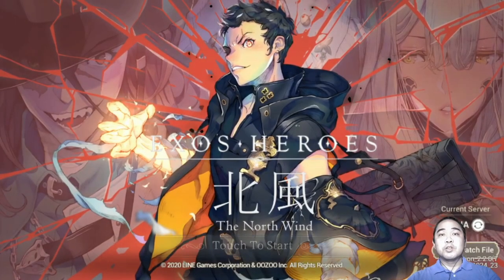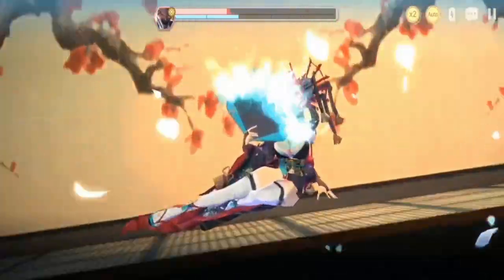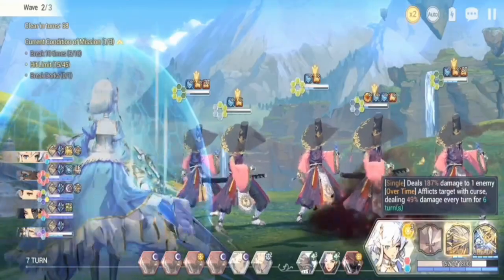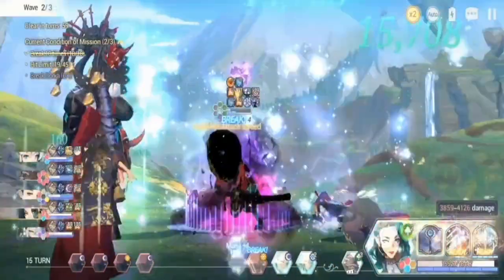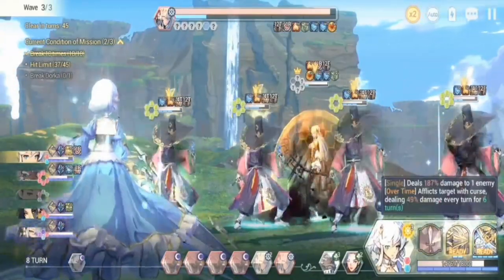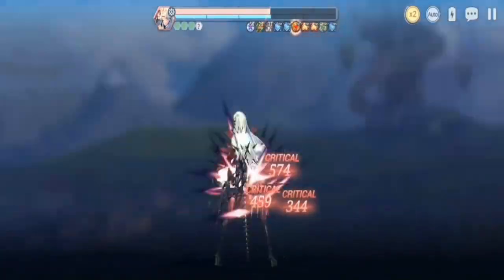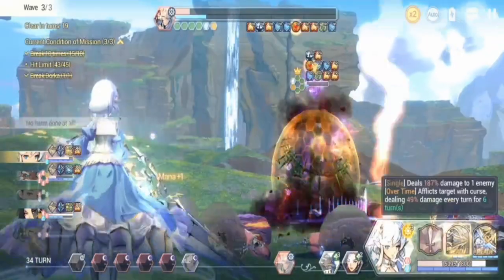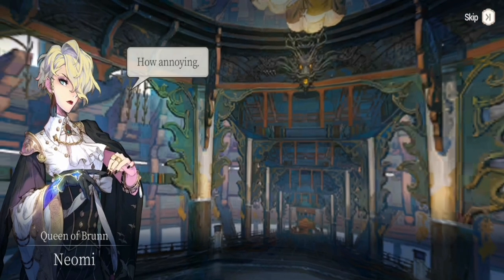How to clear Chapter 13 Episode 11 | Get Awakened Zeon | Exos Heroes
Episode 43: How to get Awakened Zeon in Chapter 13 Episode 11! Recommended team composition and strategies with commentary.